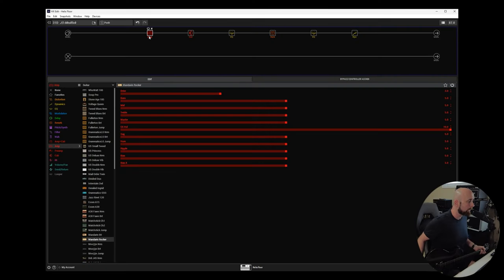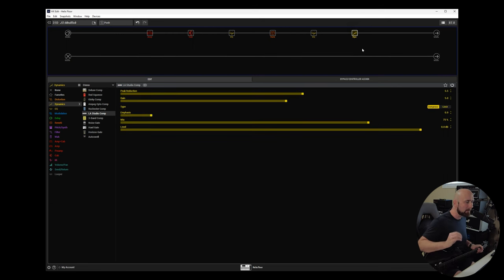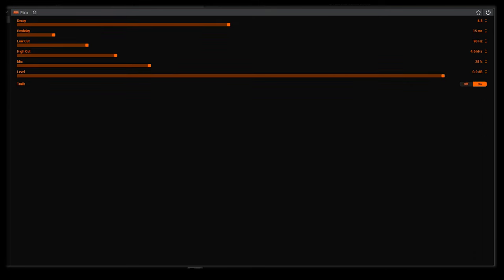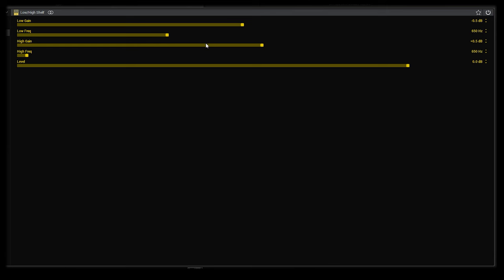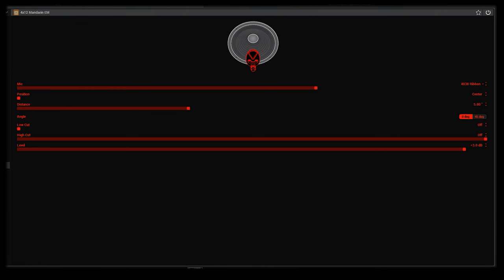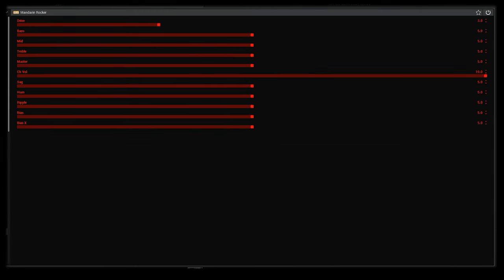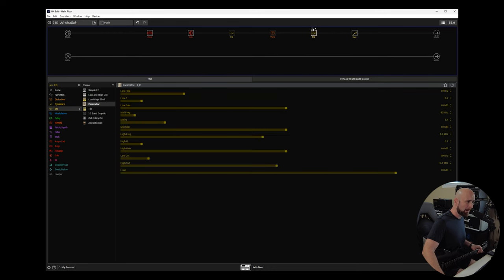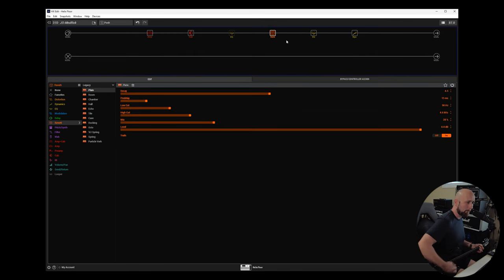Killer ORANGE Tones For Helix! | Helix Amps Revisited: Mandarin Rocker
In this episode of Helix Amps Revisited, I look at the Mandarin Rocker which is a model of the dirty channel of the Orange Rockerverb 100 MKIII. This amp model is capable of some truly great tones and in the video, I take you through how I created this single snapshot preset. The full-blown Mandarin Rocker Ultimate preset with more snapshots and a full array of FX is available from the Line 6 Marketplace. I really hope you enjoy the video and the presets.

00:00 Introduction
01:32 Tone Explanation
05:23 How Does It Sound
10:02 Audio In The Mix
11:09 Conclusion